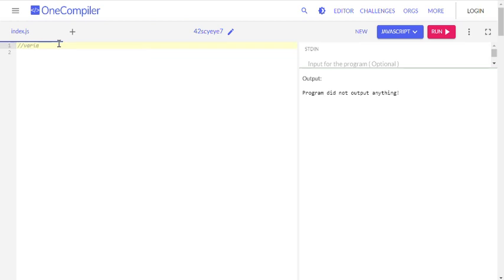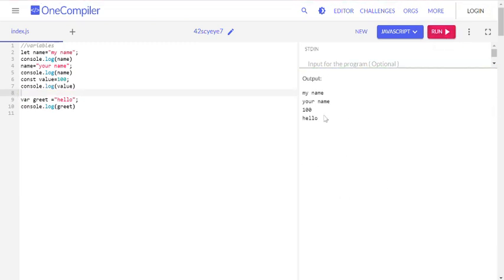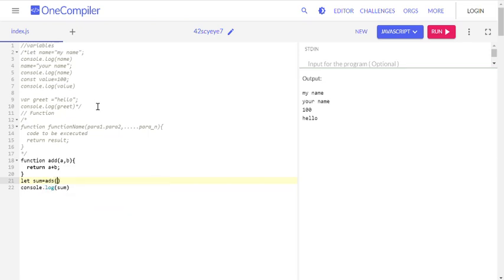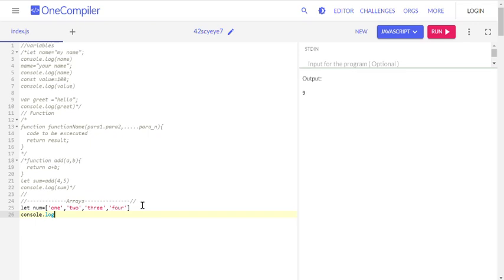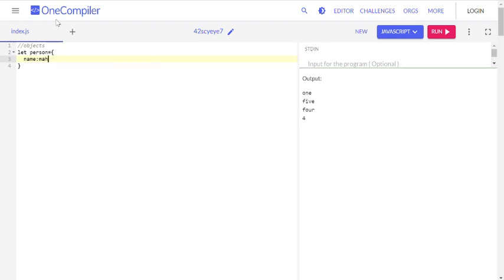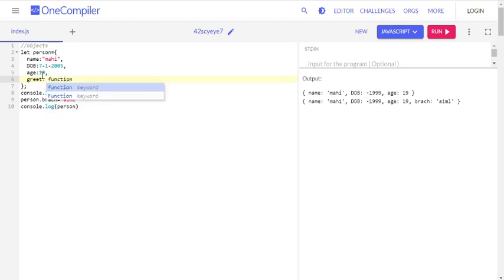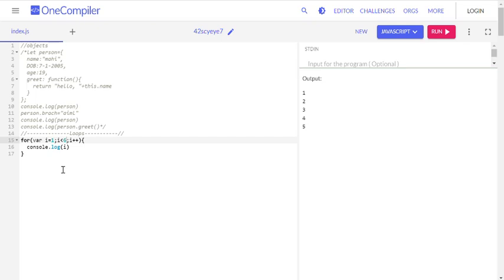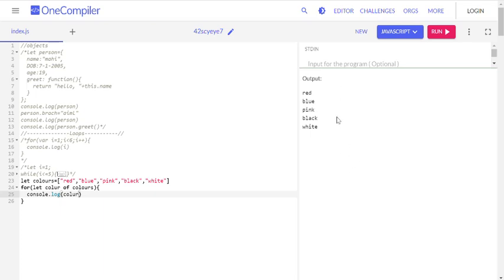September 18, 2024